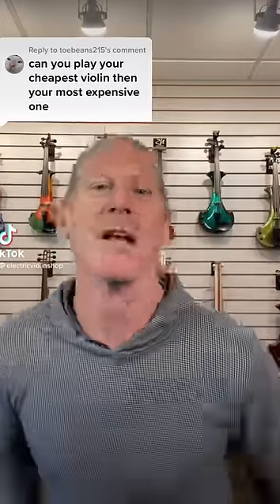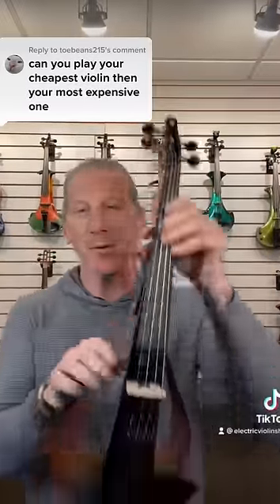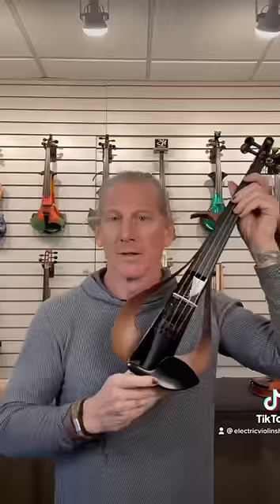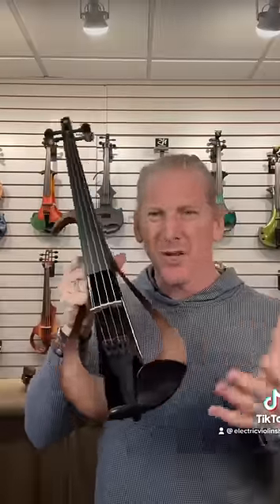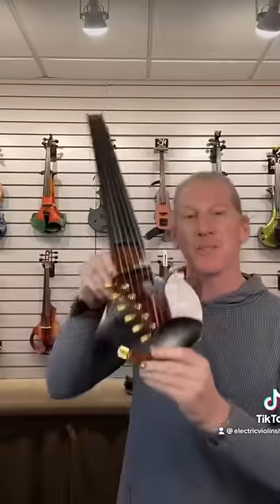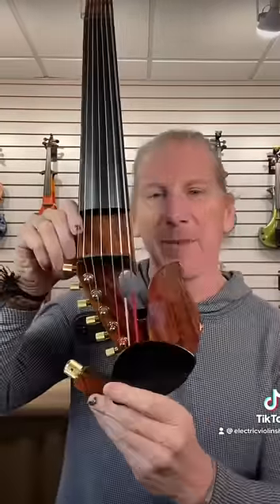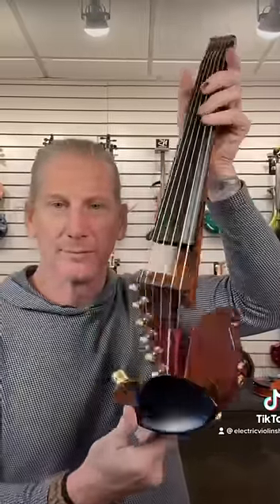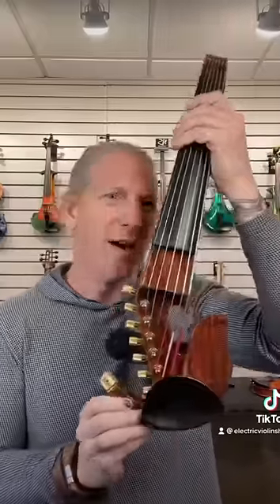Our Cheapest Violin vs Our Most Expensive